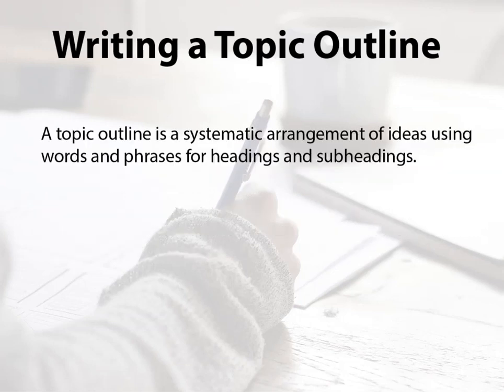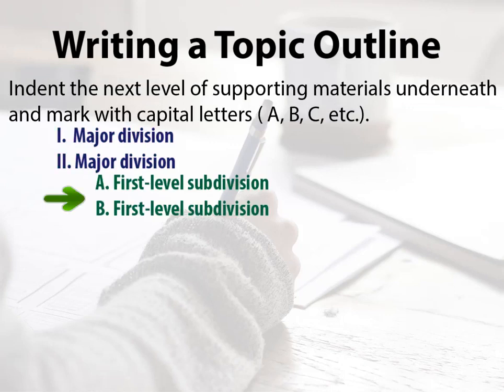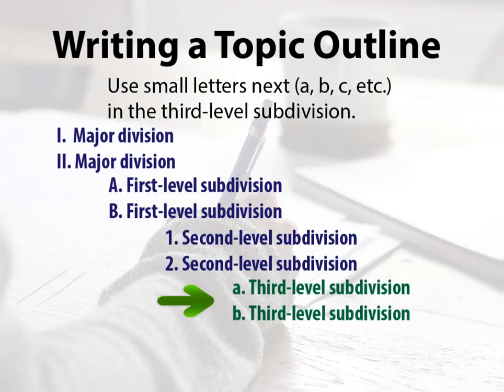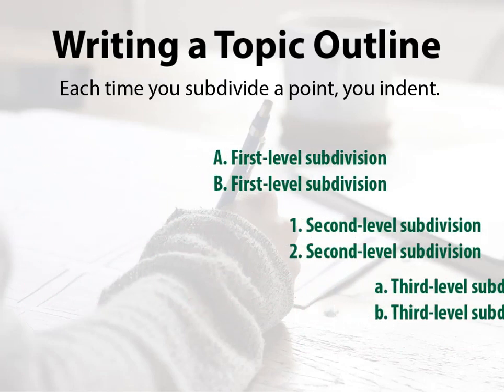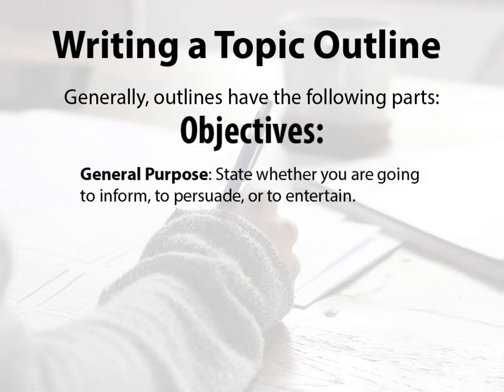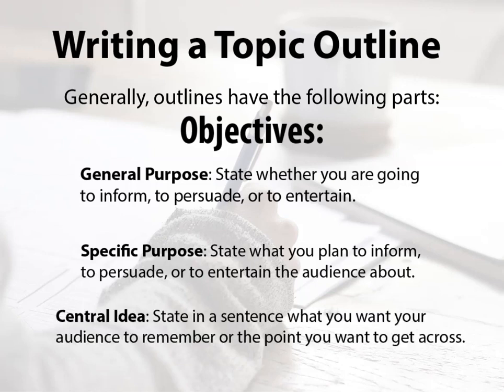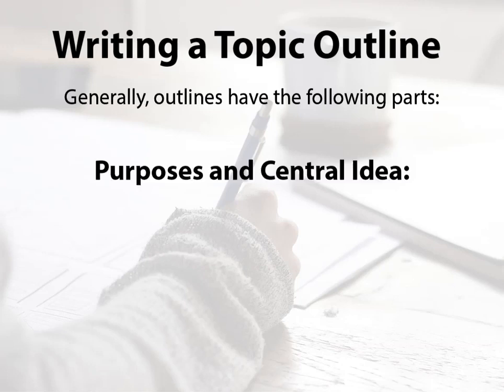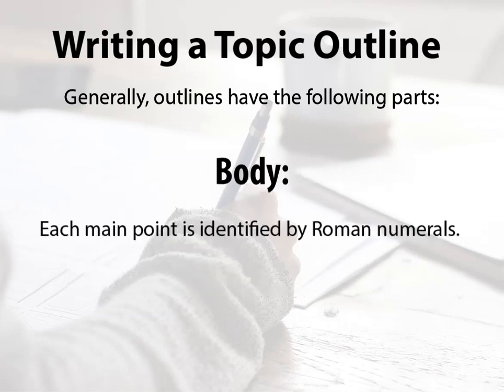Writing a Topic Outline Screencast (old version)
for an updated version of this video!

In this screencast, you'll generate your own speech outline from the information provided.

Credits:
    - Content Author:
    - Video Developer: